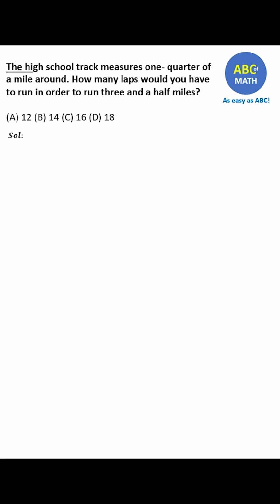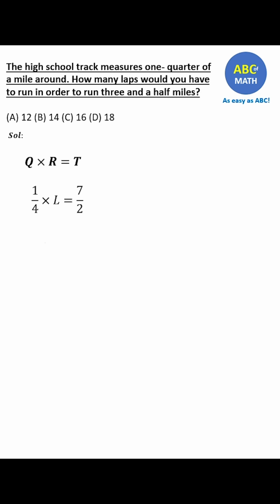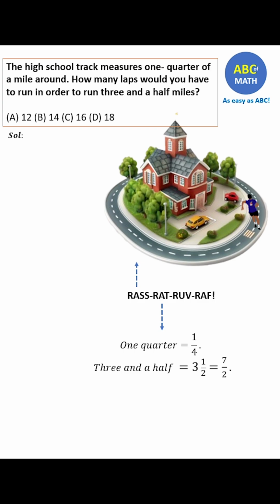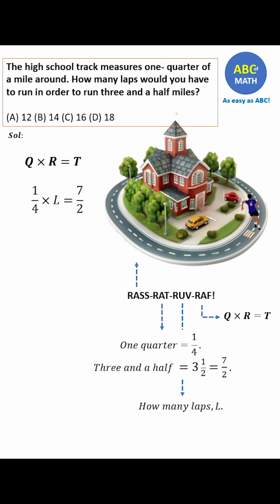With D. Thompson's simple equation rule students can now form an equation from word problems.